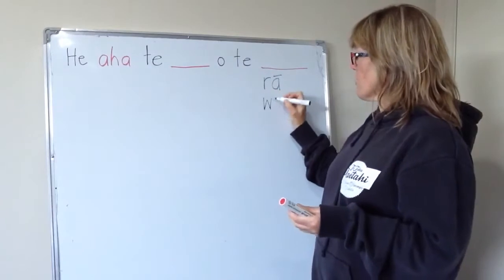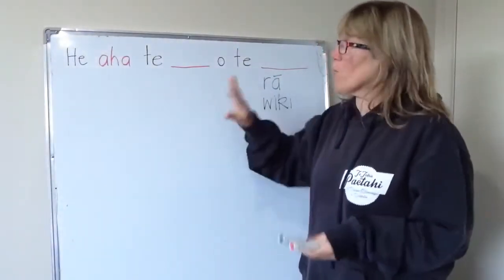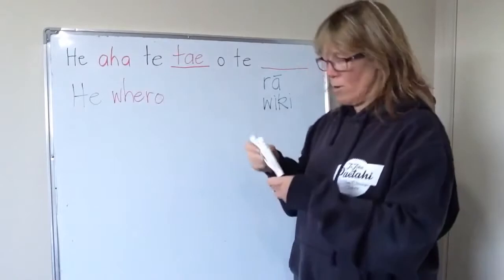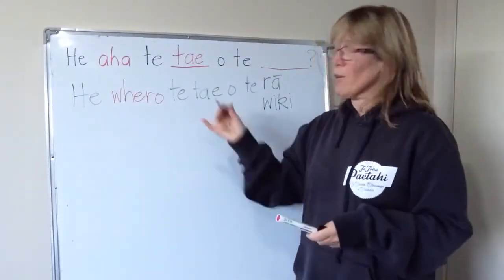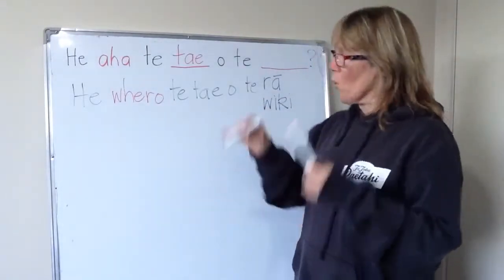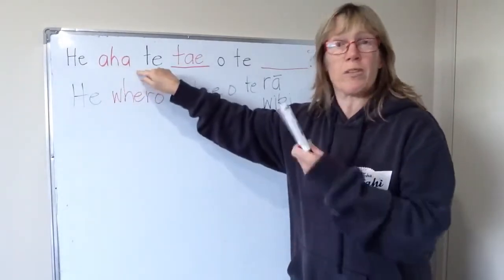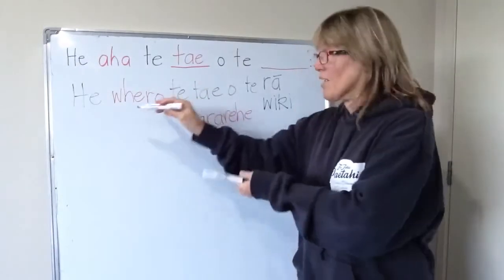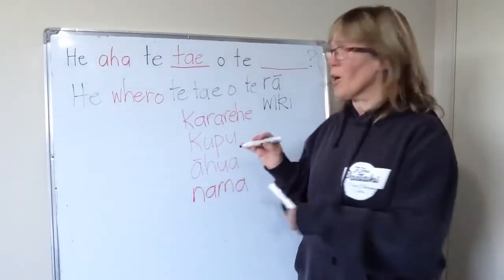Word of the day or week in te reo Māori